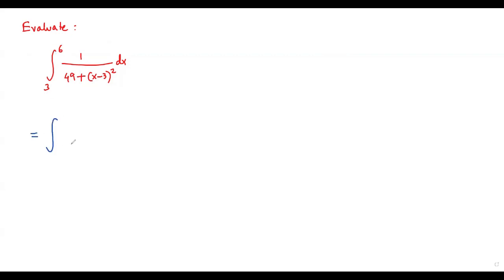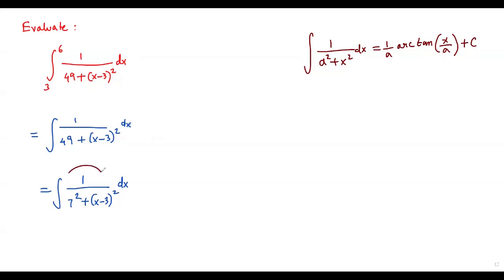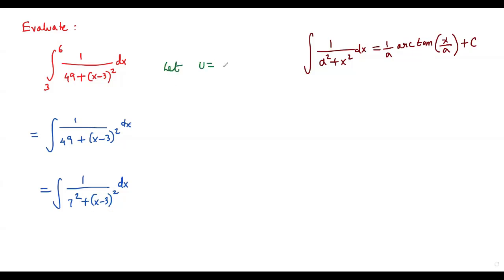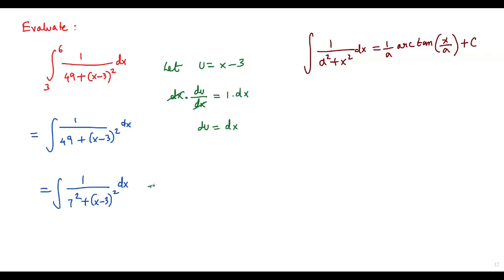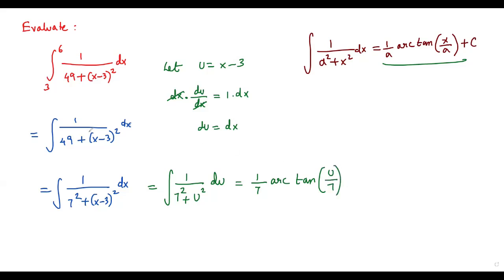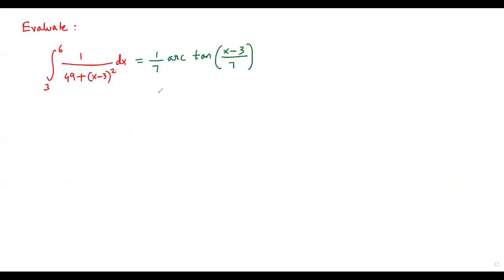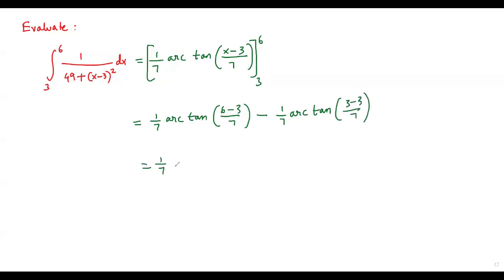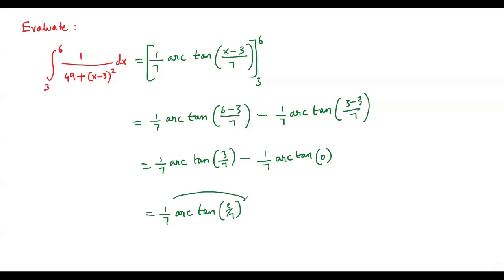Integration by Substitution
Evaluate the definite integral.

Integral (3 to 6) 1/[49 + (x - 3)^2] dx